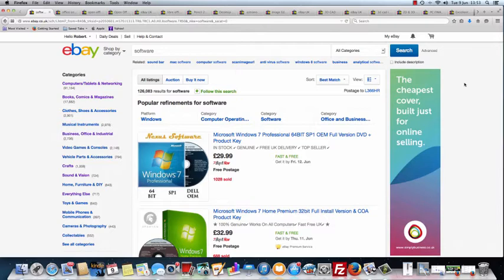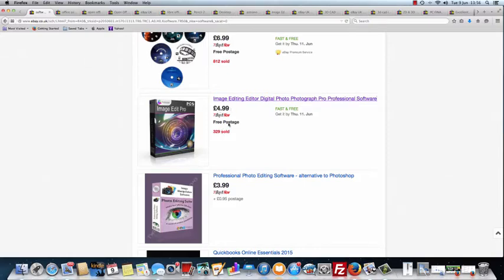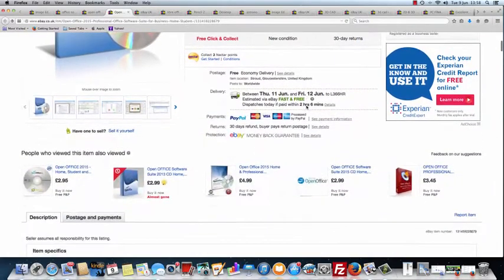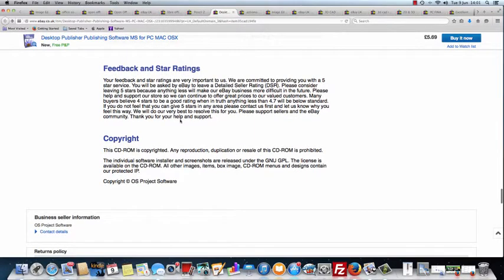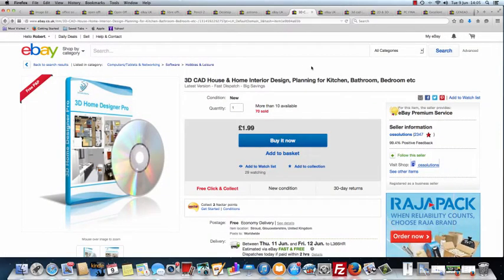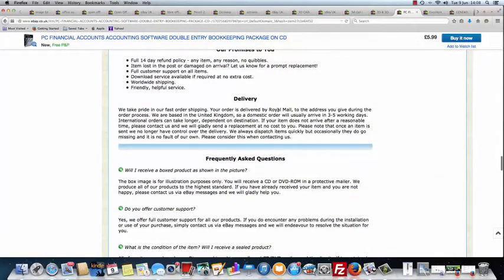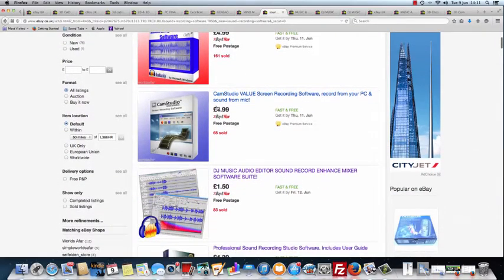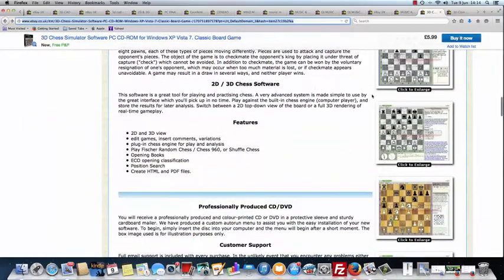Make Money On eBay By Selling Software You Can Get For FREE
Build a home business selling software that you can obtain for FREE, 100% legal and ethical. This first video in my training course showing how I make several hundred of pounds each month selling Open Source software. Find out more at:

You can sign up to our Facebook group for more tips and advice here: